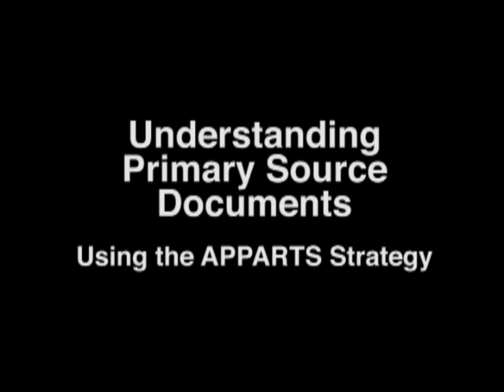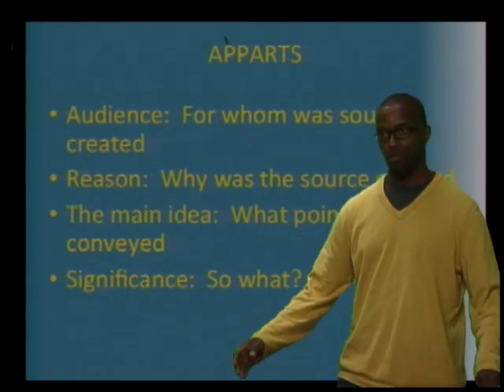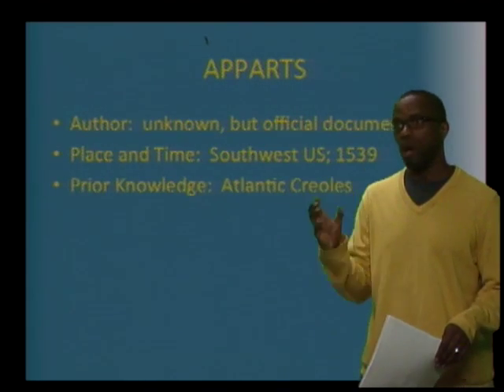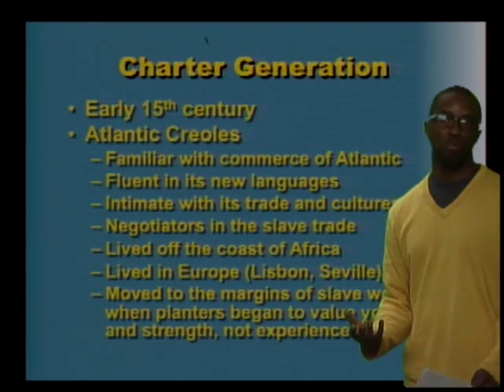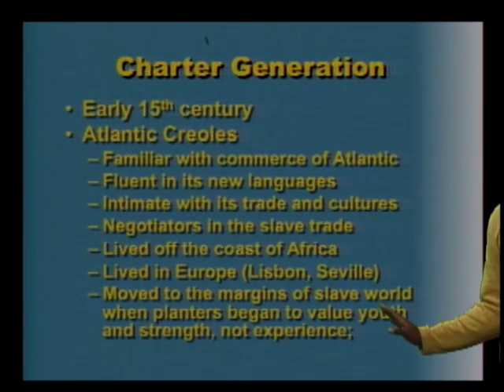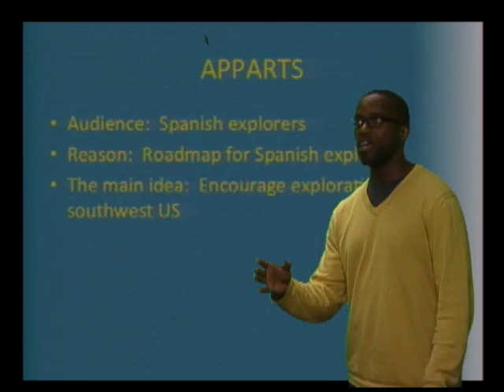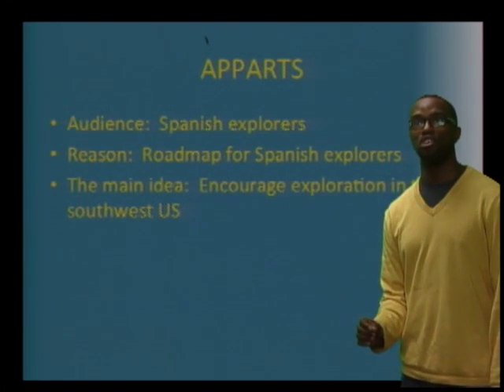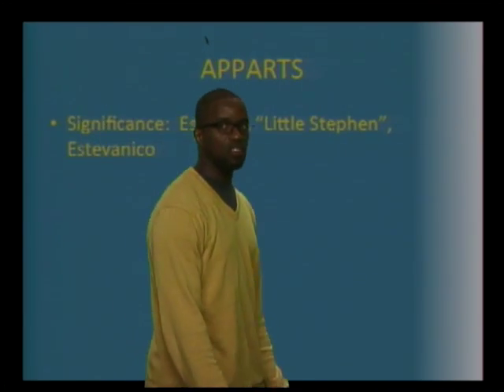Understanding Primary Source Documents using the APPARTS Strategy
Using the APPARTS (Author, Place and Time, Prior Knowledge, Audience, Reason, The Main Idea, and Significance) strategy for analyzing primary source documents, NCSSM history teacher, Jamie Lathan analyzes an excerpt of a primary source document from 1539 encouraging exploration in the southwest United States.